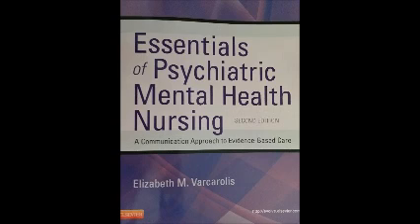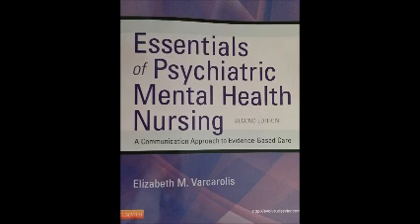Mood Disorders Bipolar and MDD Professor Rumble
RCCC Nursing Lecture